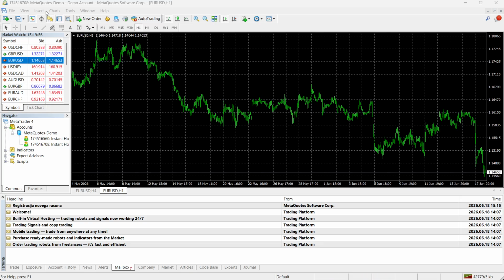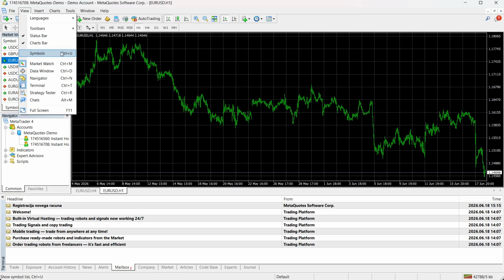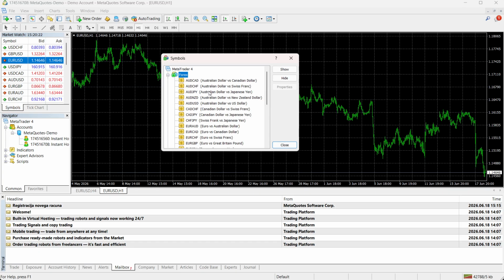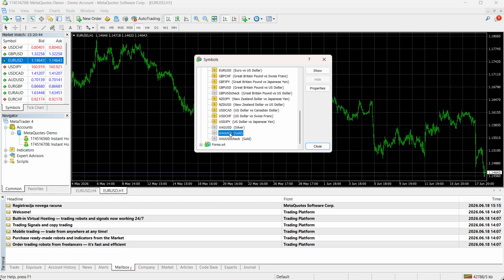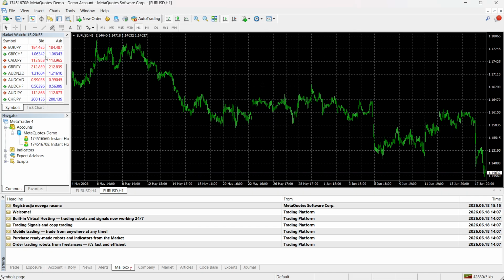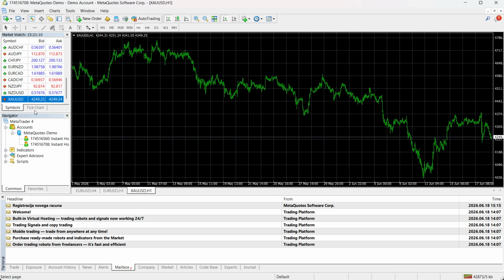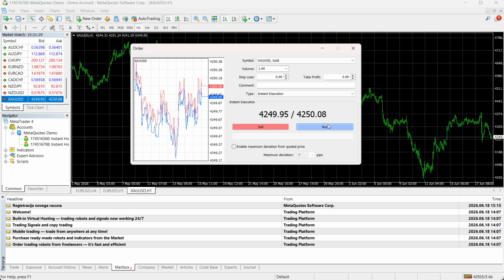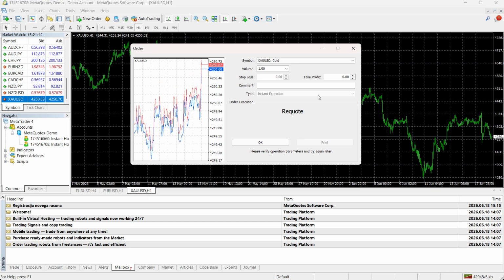How To TRADE GOLD On MetaTrader 4 (QUICK & EASY) 2026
In this video, I'll show you how to trade gold on metatrader 4. This is a full guide on how to effectively buy and sell gold using the MetaTrader 4 platform in 2026. In case you've been trying to understand the process of trading gold on MetaTrader 4, this is the video you need to see!